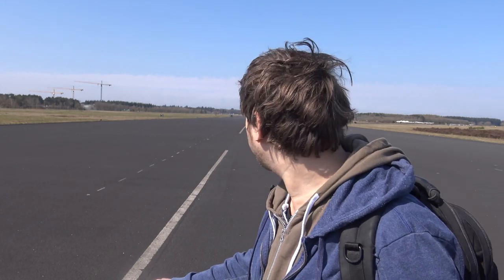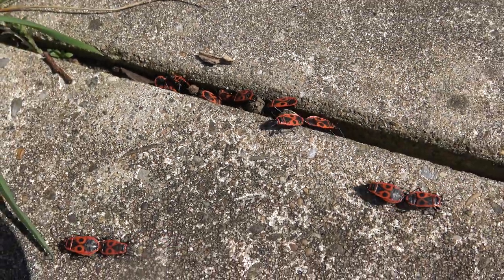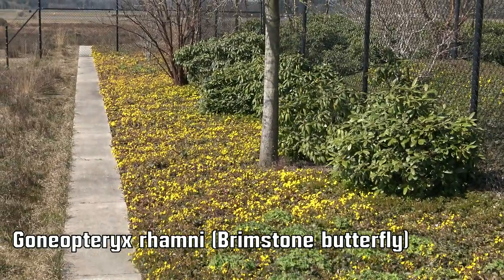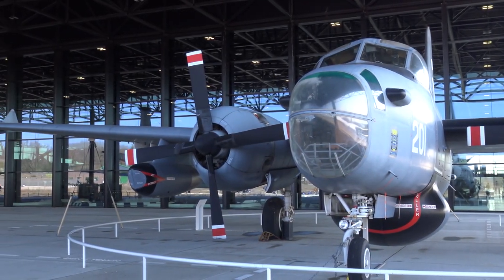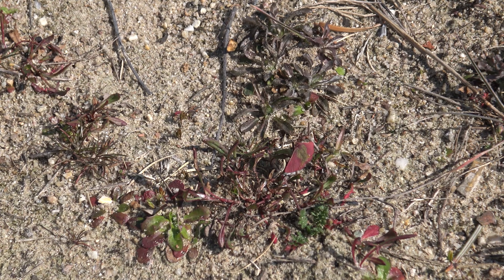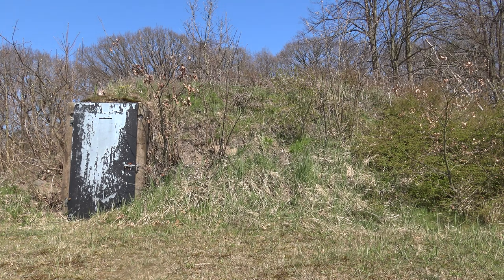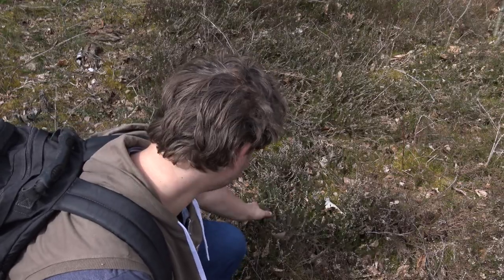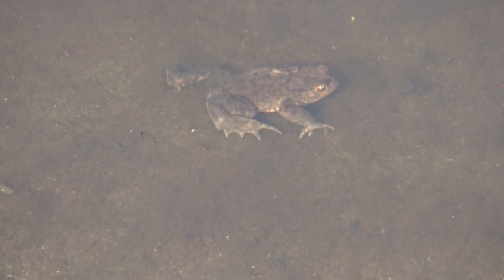Abandoned Airfield & Nature: Park Vliegbasis Soesterberg with Bart Coppens / NatureVlogs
Dutch Air Base that was ABANDONED - Park Vliegbasis Soesterberg with Bart Coppens